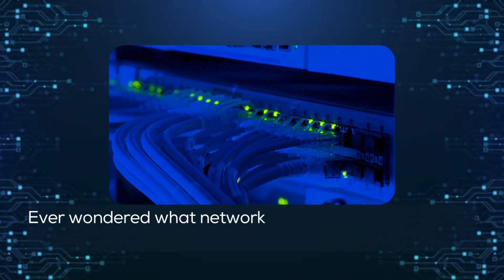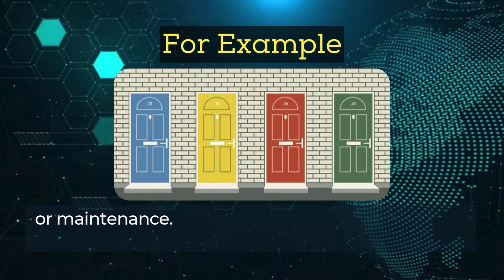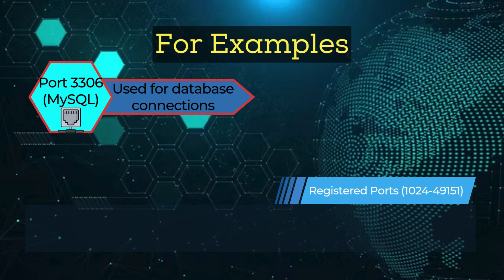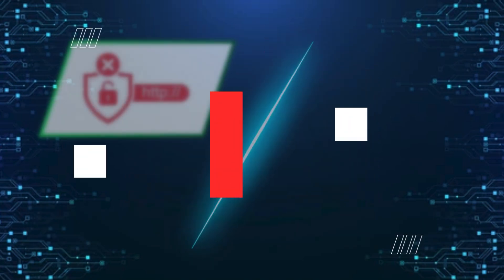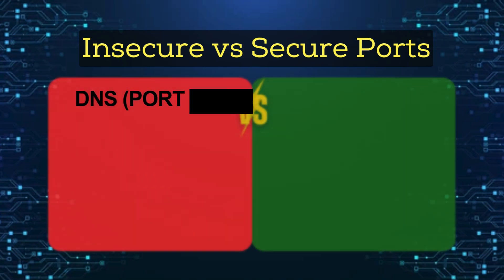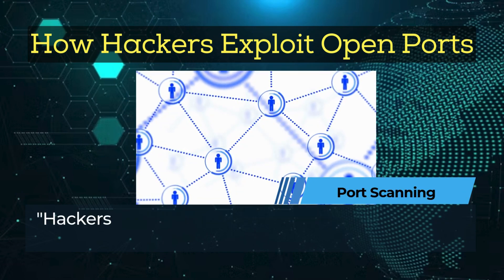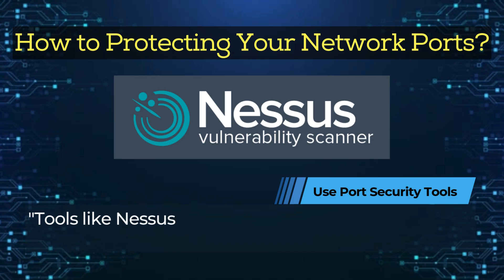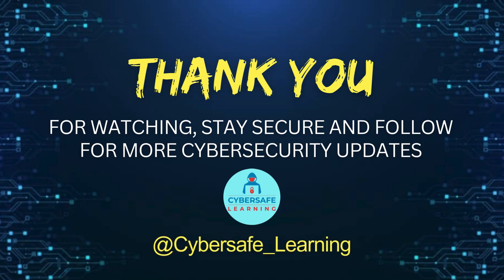Understanding Network Ports | Insecure vs Secure Ports | How Hackers Exploit Open Ports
Welcome to Cyber Safe Learning! In today's video, we’re diving deep into the world of network ports—the silent gateways to your devices and networks. 🚪💻

🔐 What You’ll Learn:

Secure vs. Insecure Ports: Discover the critical differences and how each can impact your network security.
Common Port Vulnerabilities: Which ports are hackers targeting? Learn how cybercriminals exploit insecure ports to gain unauthorized access.
Practical Tips: Protect your network from cyberattacks by identifying which ports need to be secured and how to do it effectively.
Whether you’re a beginner or an experienced cybersecurity professional, this video is packed with valuable insights to enhance your understanding of network security. By the end of it, you'll know exactly how to identify, secure, and manage the ports that connect your devices to the world.

00:00 - Channel Intro
00:05 - Video Intro
00:27 - What Are Network Ports?
00:58 - Types of Ports
01:51 - What are Open Ports and Why They Matter
02:19 - Insecure vs Secure Ports
03:41 - How Hackers Exploit Open Ports
04:51 - How to Protecting Your Network Ports?
04:49 - Important Fact about Port Numbers
05:00 - Conclusion
05:13 - Outro